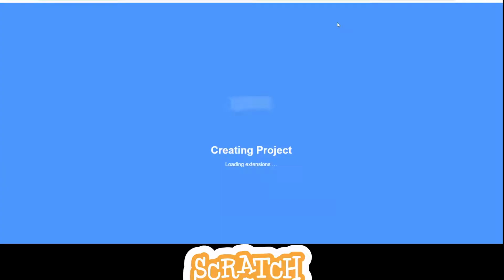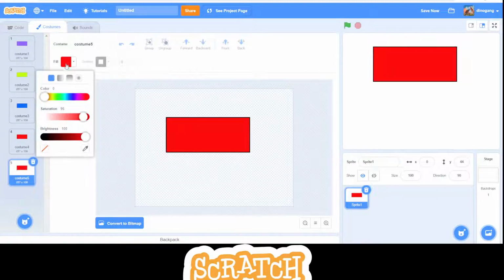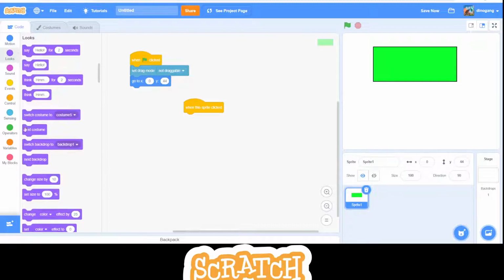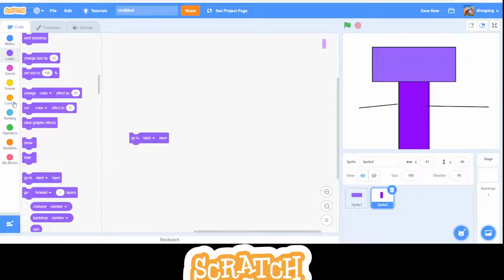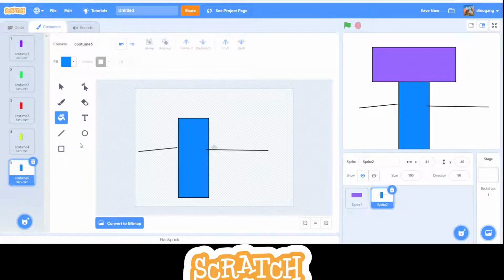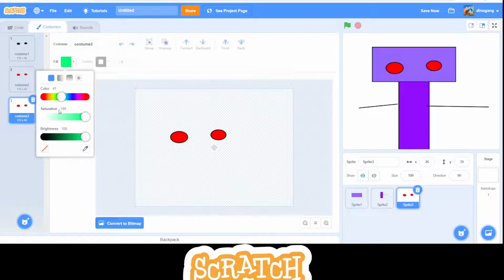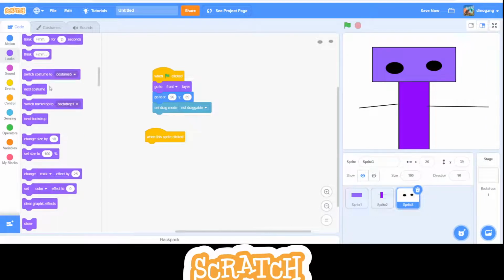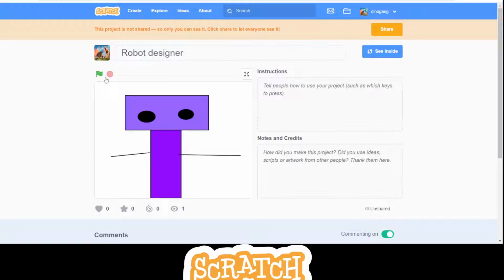How to make a costume designer game on Scratch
In this video, I will be giving you a tutorial on how to make a costume designer game on Scratch.